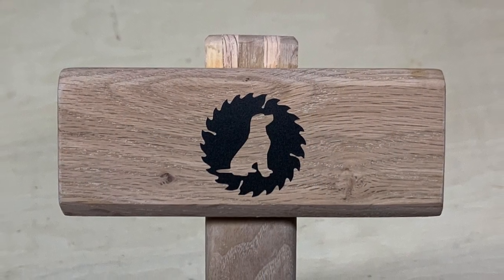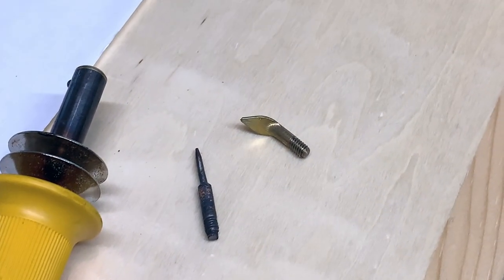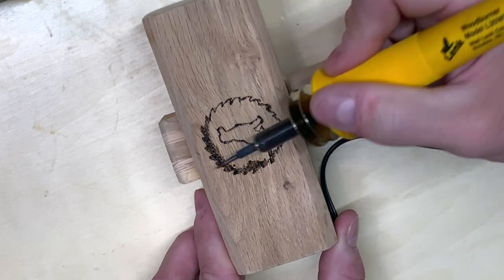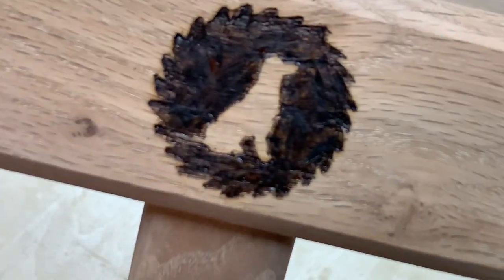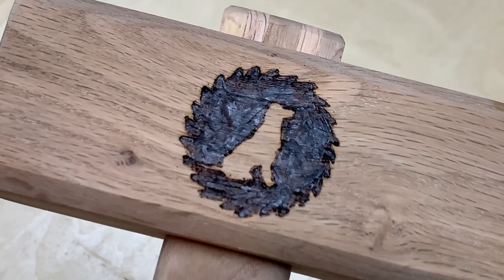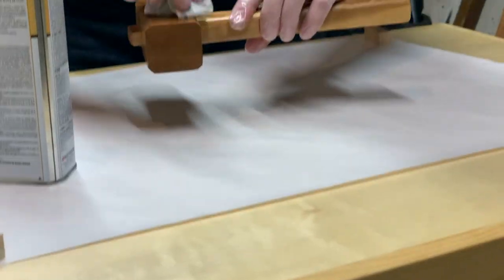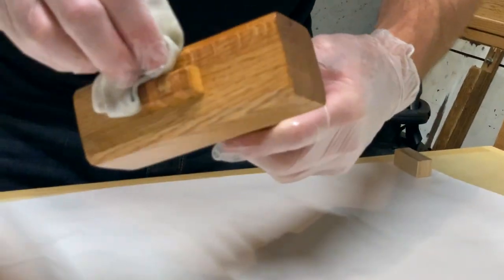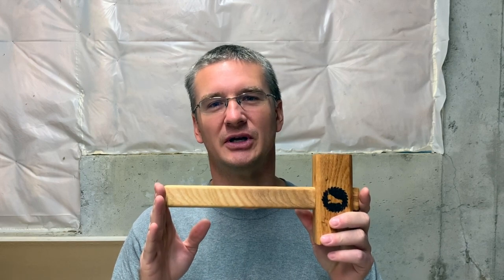Fun With Pyrography // Woodburning Our Logo On A Mallet // Woodworking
In this video, I try my hand at pyrography, or wood burning. Last week, I showed you how I built this mallet from scrap wood. This week, I’ll show you how I burned my logo into the head by hand and applied the finish.

I used a handheld wood burner, which can be found at many home centers. The head of the mallet is made of oak, which is apparently notoriously difficult to use for wood burning. But I had fun trying to make it work and managed to get a decent result. Then I finished it with tung oil to bring out the natural beauty of the wood.